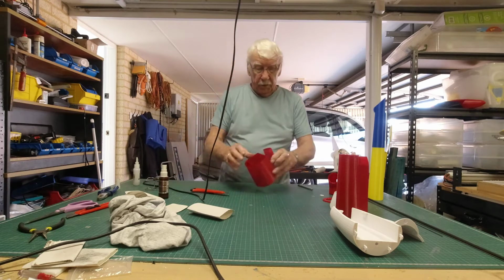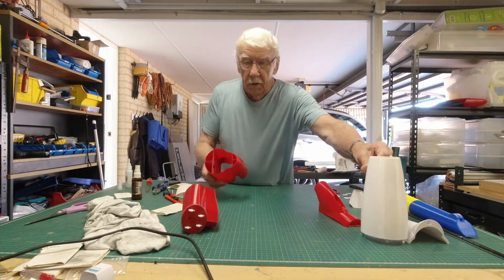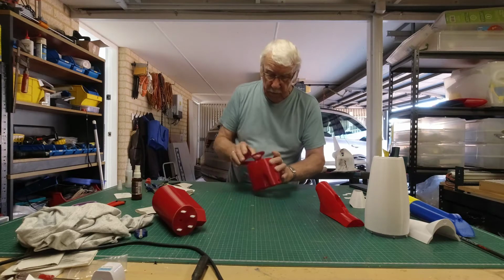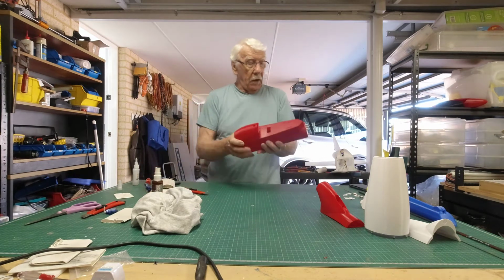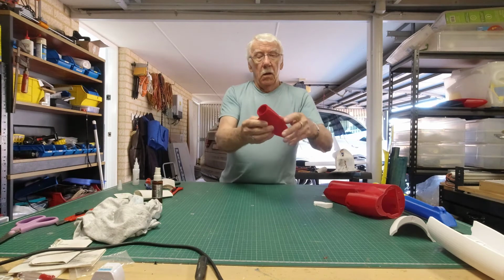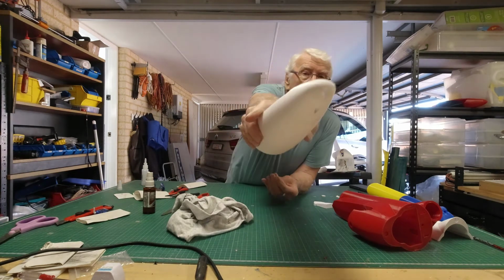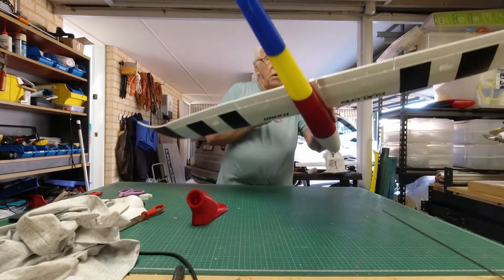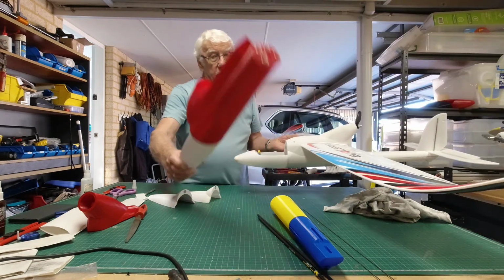Building the Fixler fuselage Part 2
Like me ... I bet there are lots of guys out there who have a Bixler 2 wing but no fuselage due to crashing or bad landings etc.

This is a 3D printed fuselage to suit the Bixler 2 wing .. it will soon be available to purchase in both G-Code and STL files

If you would like to see more details of the build, here is the link to the RC Groups forum